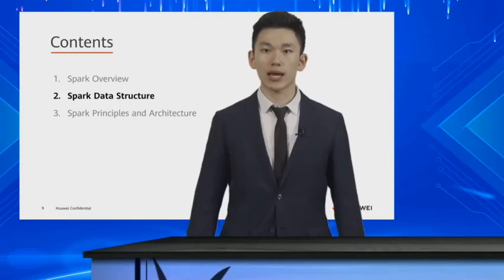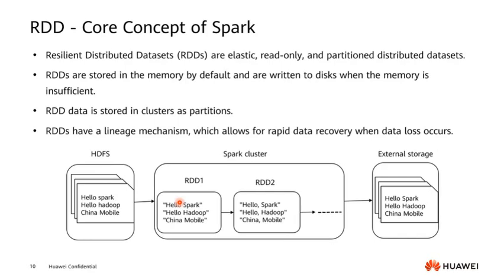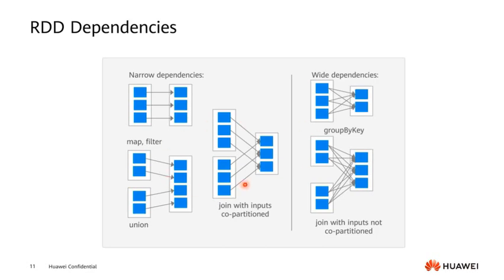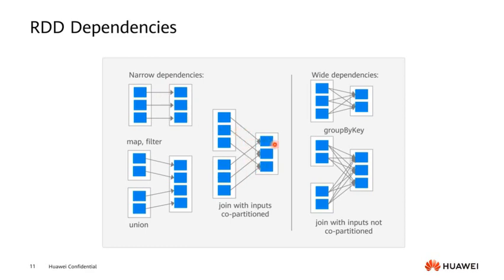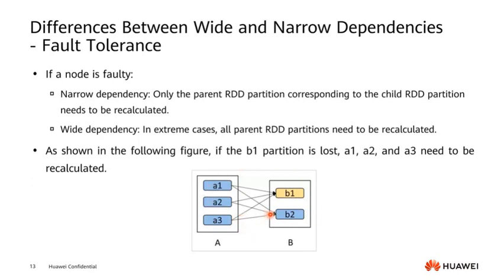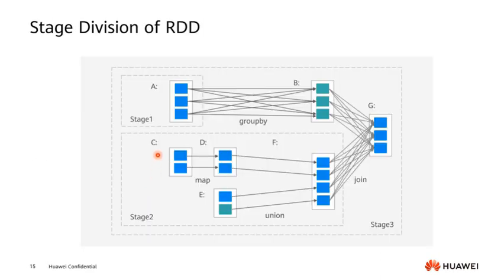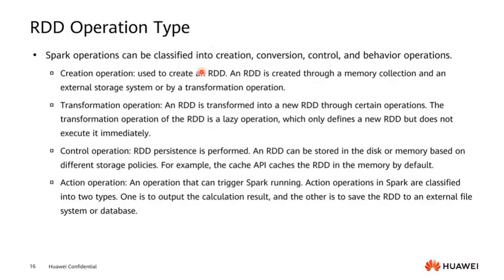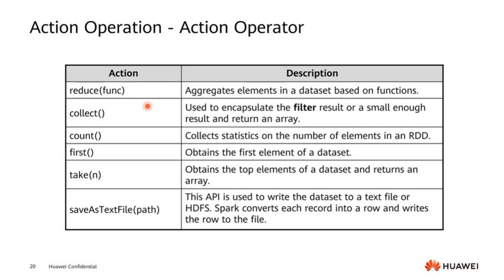Spark data structure